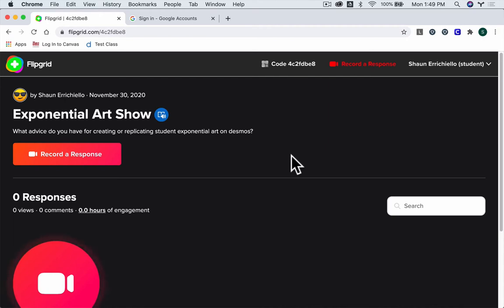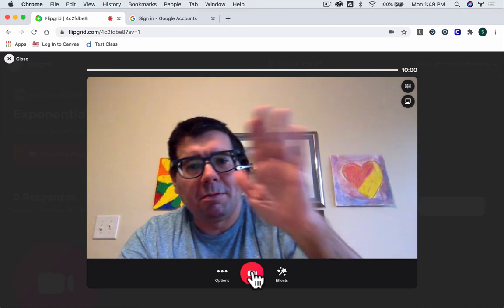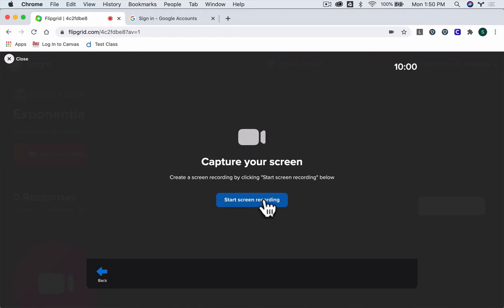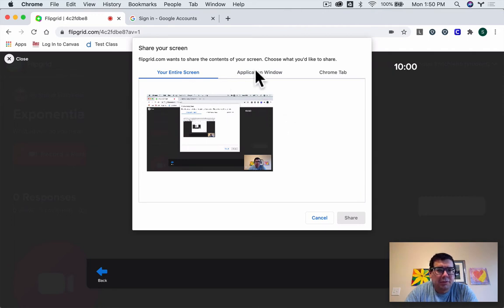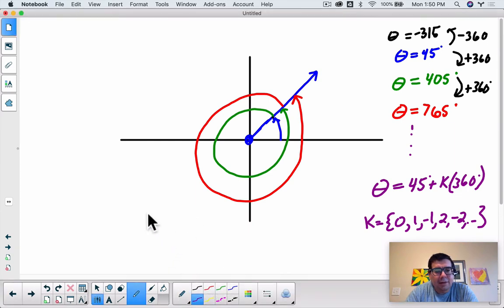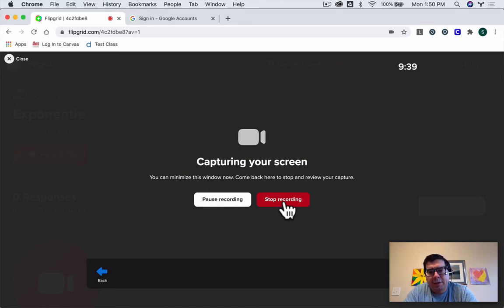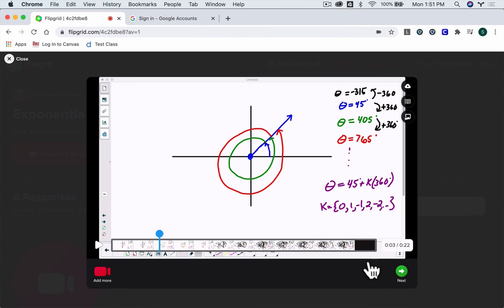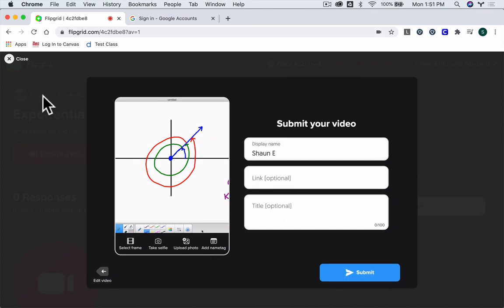Screen recording on Flipgrid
Flipgrid gives the option for up to 10 minutes of screen recording time. Amazing!